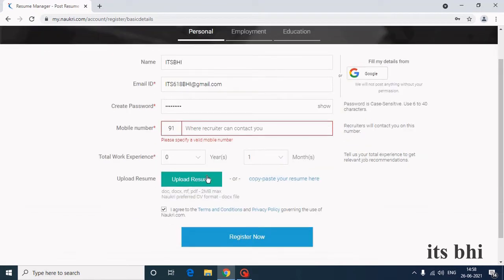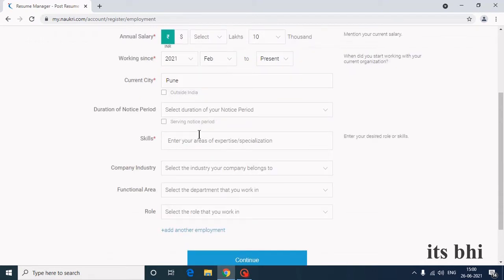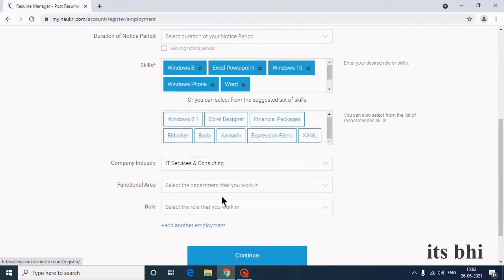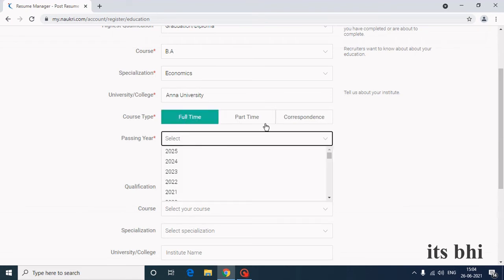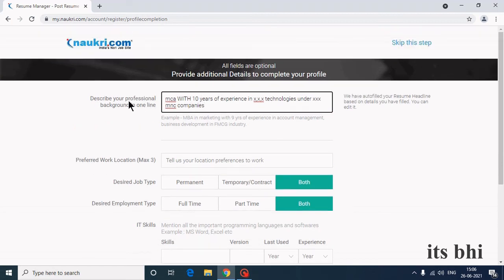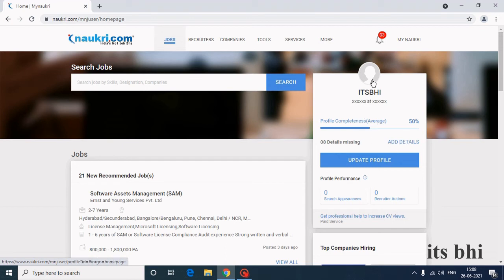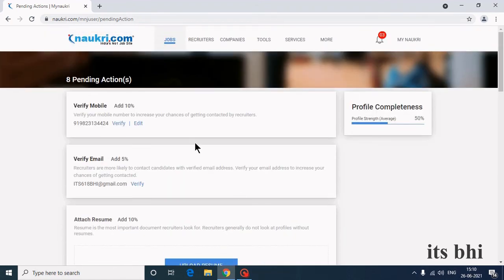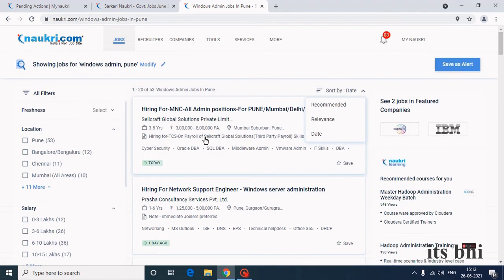How to create Naukari profile to get job in Top Companies / Key point while creating naukari profile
How to Create Naukari Profile?
This Video contains the key steps needs to focus while creating Naukari profile

This video is an answer for students searching jobs
Helpful to find an MNC Job
How to find jobs after graduation / education